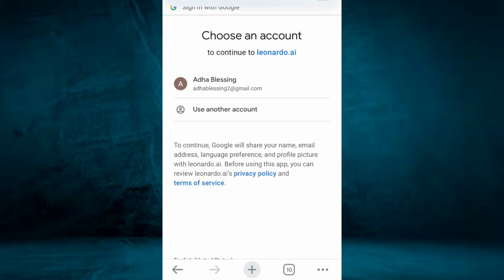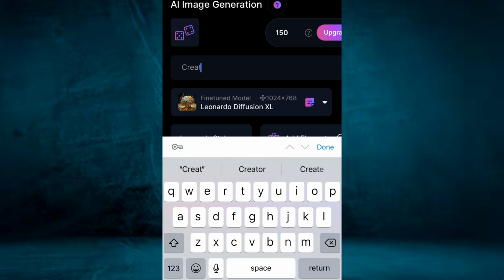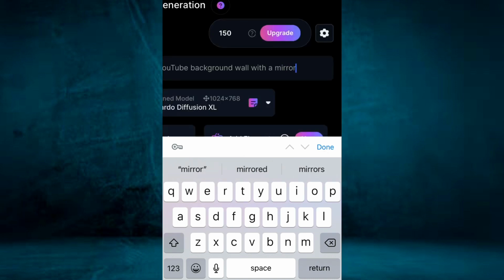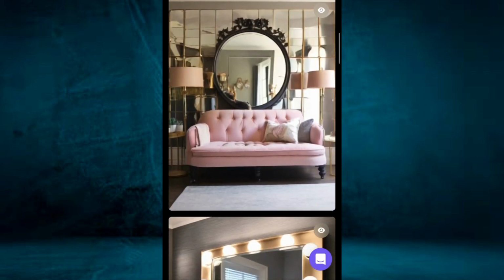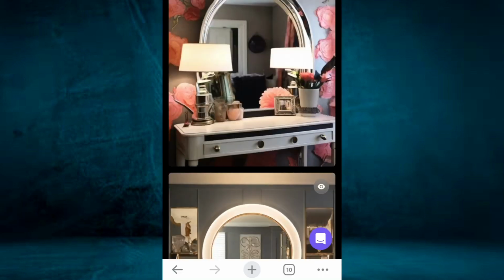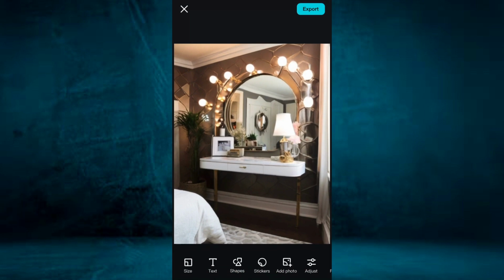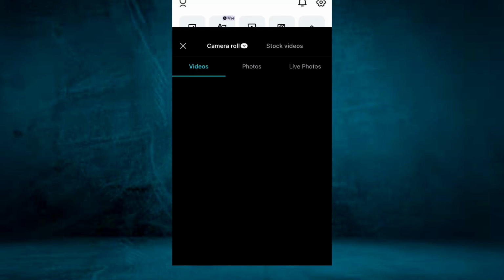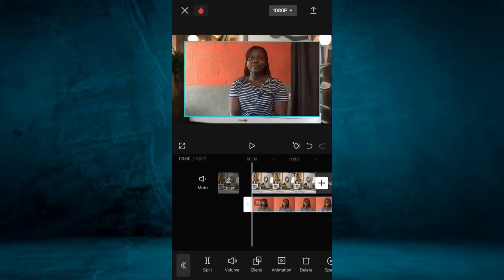How to Design a Free Fake Realistic YouTube Background with Ease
YouTube background set up creation. In this video, I will show you how to up your creativity game by teaching you how to change your background to an even better one easily and for free. By that it will give your video a new and better professional looking appearance.
Whether you're a content creator looking to refresh your channel's branding or just want to personalize your YouTube experience, this video is for you. I will walk you through the entire process, from finding the perfect background image to applying it to your channel.
No need for expensive software or design skills - I will guide you through the entire process, making it easy and accessible for everyone. Plus, it's completely free!
PROMPT : Design a beautiful looking wall for a YouTube video that has a mirror and lamp at the background